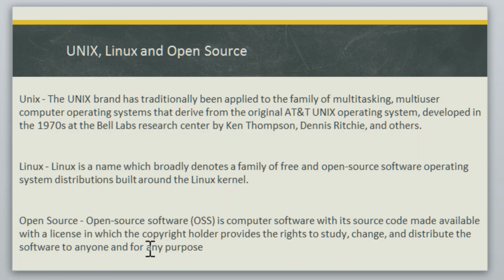Linux System Administration: Session 1.1 - UNIX, Linux and Duties of the System Admin